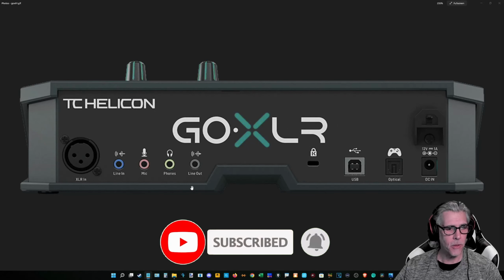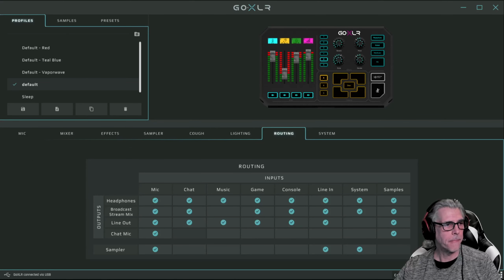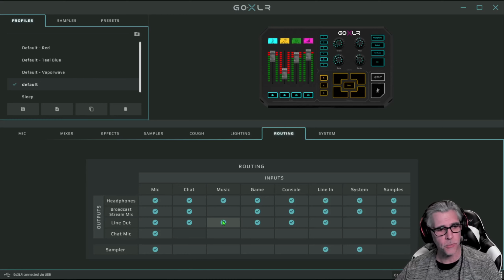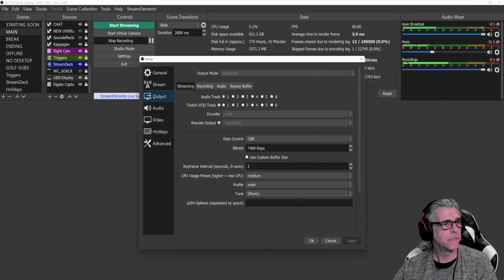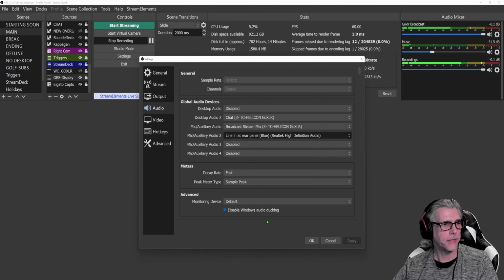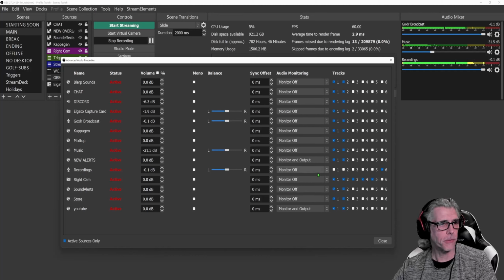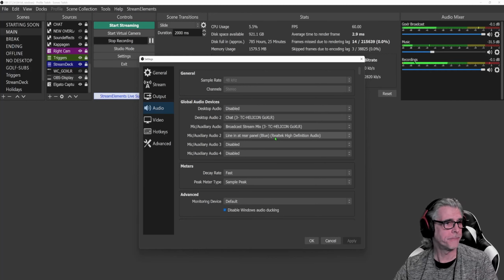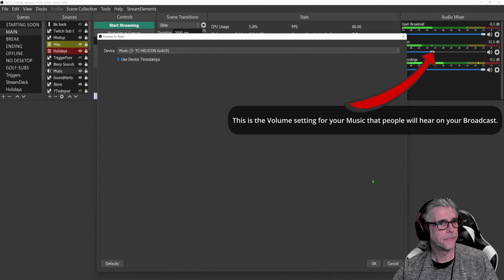How to easily Exclude Music from your OBS Recordings with GOXLR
I Stream on Twitch, but sometimes I don't want music on my youtube recordings. Here Is a good method to separate your OBS audio recordings from your streams audio channels.
Note: I have a 2 PC streaming setup.

I also added an extra tip, how to control your music volume for your headphones, but not change
the audiences volume on stream.

By the way, there is a way to not include your Twitch overlays in your video portion of OBS Recordings. All I really need is my Game PC capture and my Camera capture, without the Twitch stuff for Youtube uploads. Maybe I will do a Video on that subject next.

Note: you can take it even a step further If you want to have separate audio tracks when you edit your videos, like Mic, Music, and Game audio.